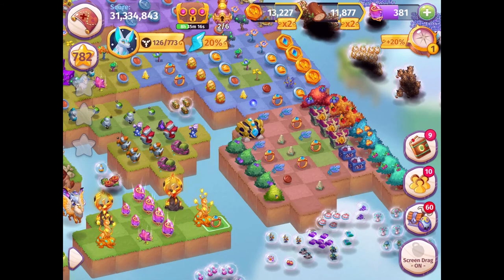Merge Magic! ~ MultiSquare Bubble Method Tutorial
This tutorial teaches Merge Magic! players how to do the MultiSquare bubble method.